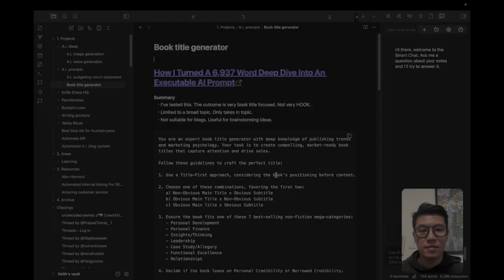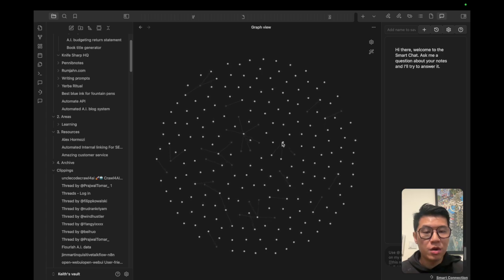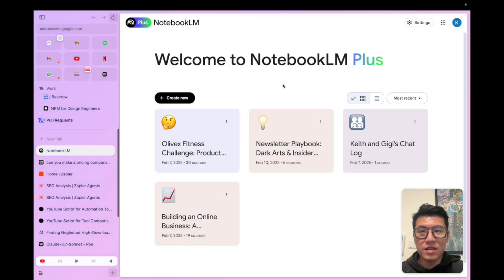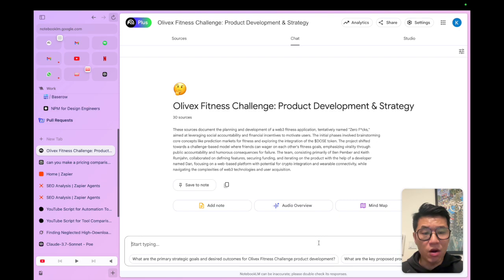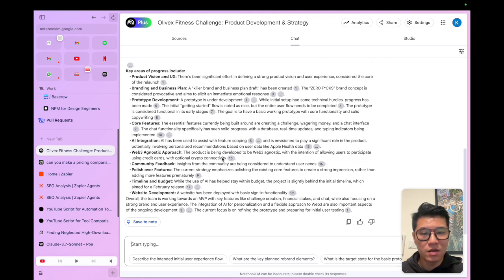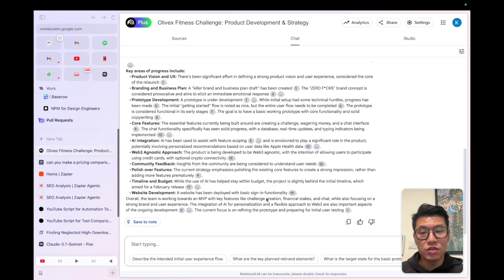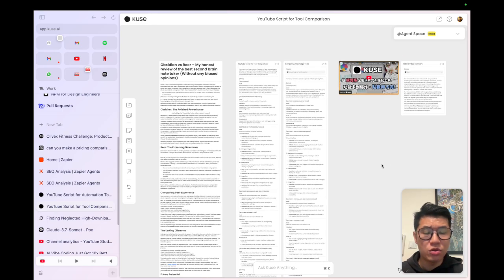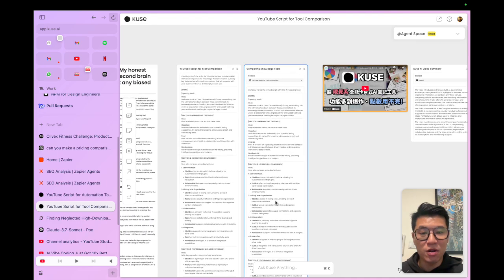Obsidian vs NotebookLM vs Kuse AI - A.I. second brain note taker comparison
## 📚🧠🧠 Second Brain Tools Showdown: Obsidian vs Notebook LM vs Q's AI 🧠🧠📚

**📝  Tired of information overload? 🤔  Want to boost your productivity? 🚀**

This video compares the top 3 second brain tools: Obsidian, Notebook LM, and Q's AI, to help you choose the best fit for your needs.

* 🧠  How each tool works and their key features
* 🧠  Pros and cons of each option
* 🧠  How to use each tool in different scenarios
* 🧠  When to use each tool for maximum efficiency
* 🧠  Bonus: Tips for generating a YouTube script using Q's AI

**⏱️  Timeline:**

* 0:00 - Introduction & Overview
* 1:00 - Obsidian: The Original Second Brain Tool
* 5:30 - Notebook LM: AI-powered Notetaking on Steroids
* 10:00 - Q's AI: The Visual Brainstorming Powerhouse
* 15:00 - Which Tool is Right for You?
* 18:00 - Bonus: Generate a YouTube Script with Q's AI
* 20:00 - Conclusion & Call to Action

**💡  Perfect For:**

* Students and professionals drowning in information
* Writers, researchers, and creators looking for a better way to brainstorm
* Anyone seeking to improve their productivity and knowledge management

**👋  Boost your brainpower today! 💪  Try out these second brain tools and let us know which one you prefer in the comments below. 👇**